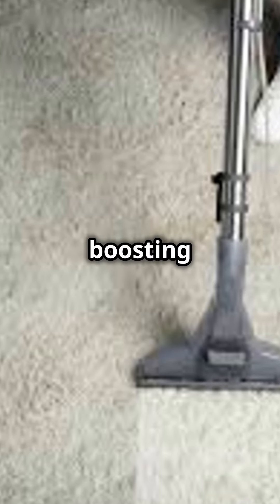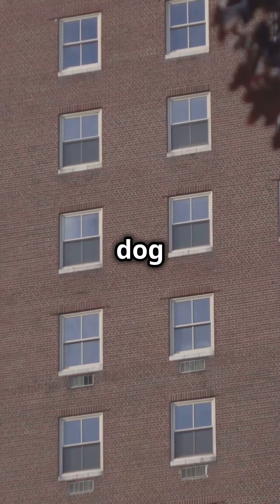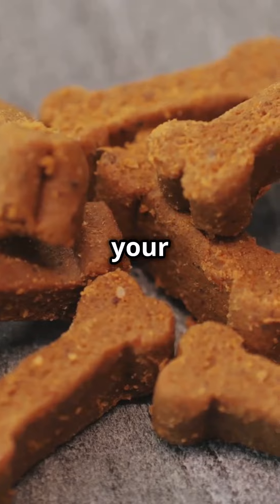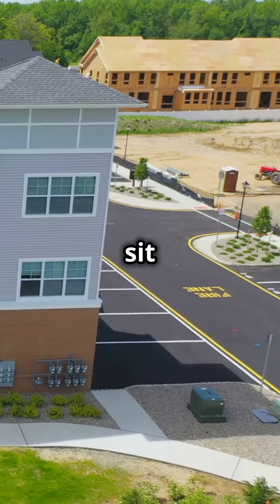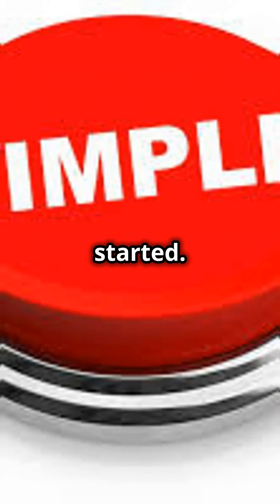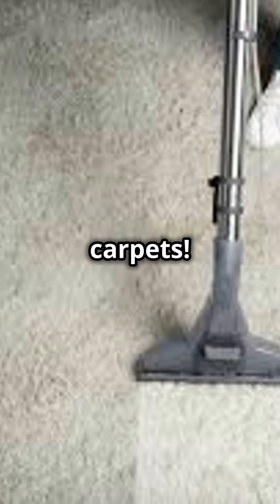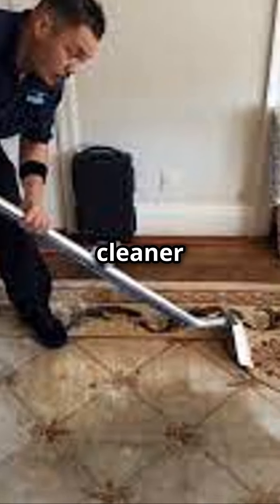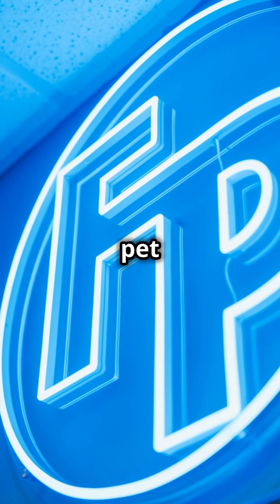Boost Your Carpet Cleaning Biz with Branded Dog treats